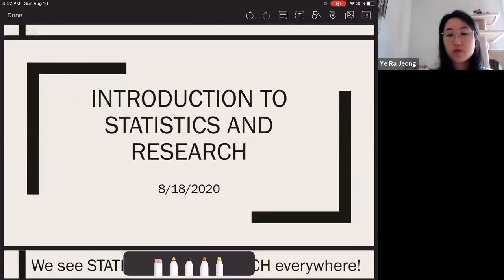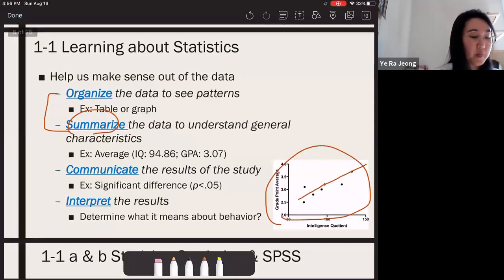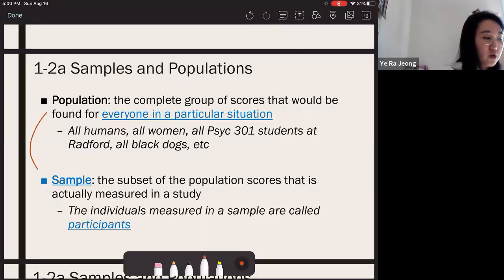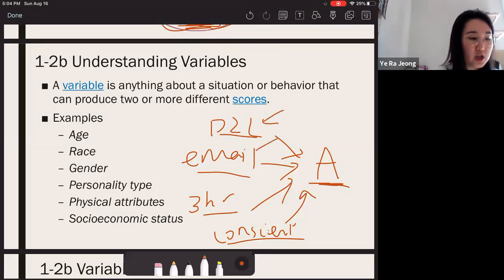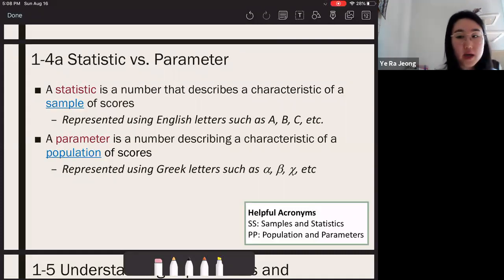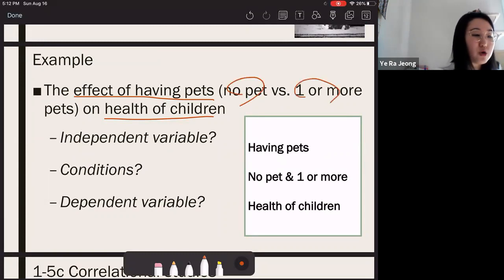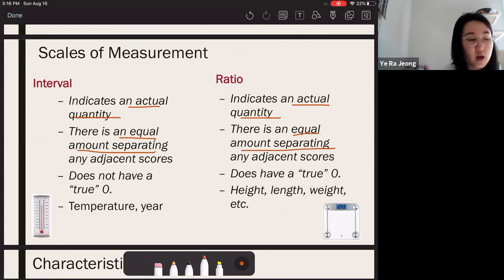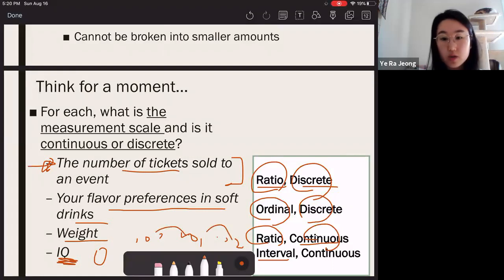Chapter 1 Lecture